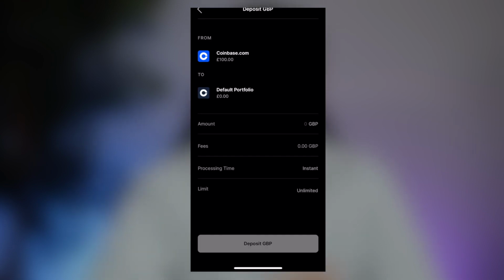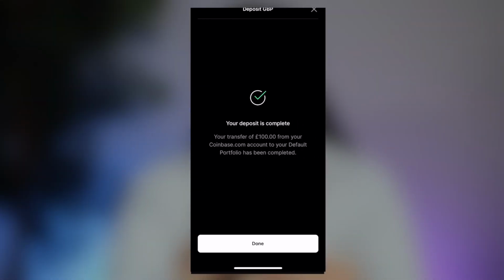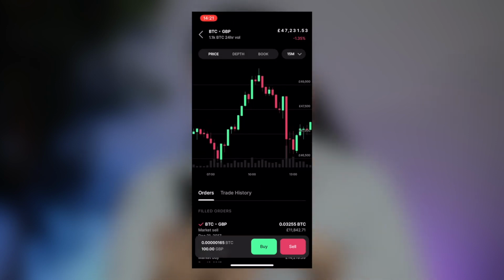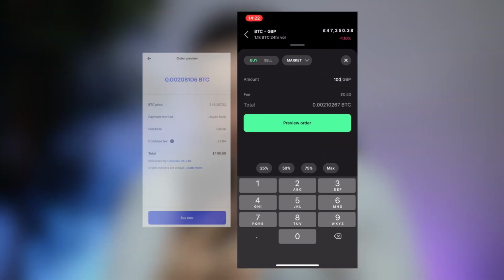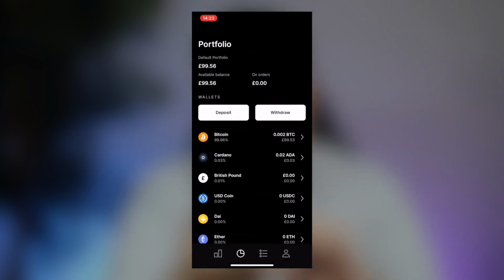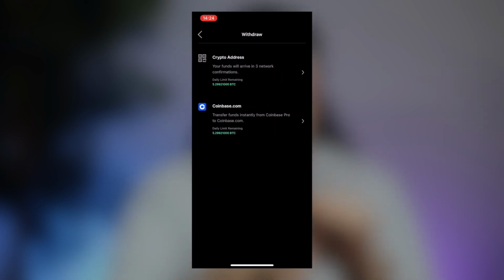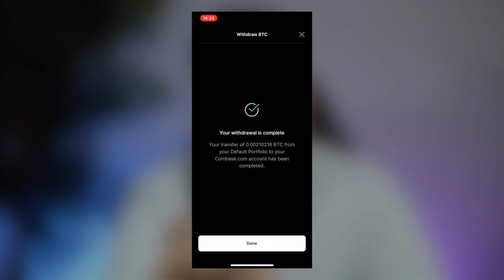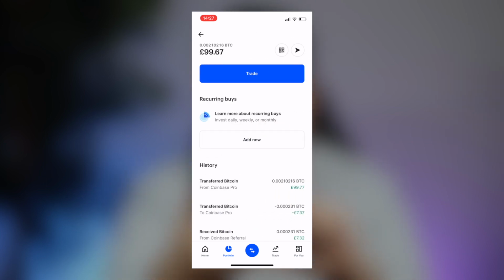How to buy Bitcoin with Coinbase Pro | Save Big Money on Fees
➜ Trading 212 (Free stock worth up to £100) (Use Promo: FzTz3ciQ)

In this video I share how to buy Bitcoin using Coinbase Pro. Using this over the original Coinbase app will save you a ton on fees and will ultimately make you more money in the long run.

👨🏻‍💻ABOUT ME:
I’m an Entrepreneur & Investor from Norwich, UK. The purpose of my channel is to help people make, save & invest their money better whilst documenting my own journey to financial freedom.